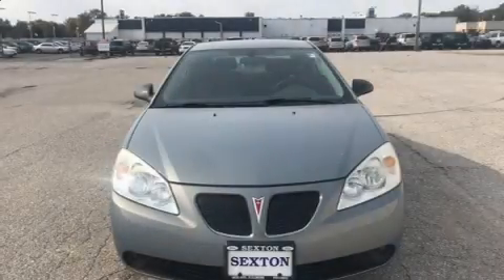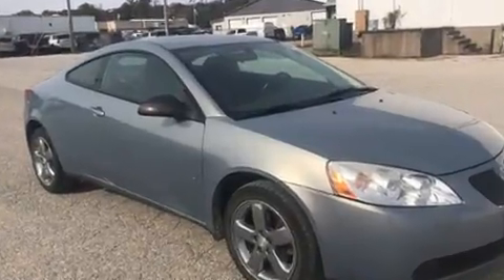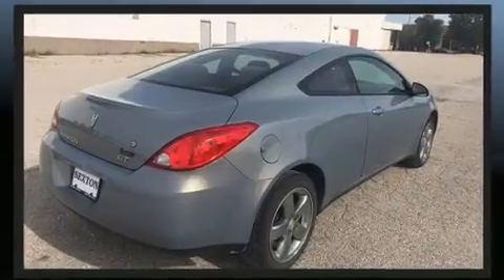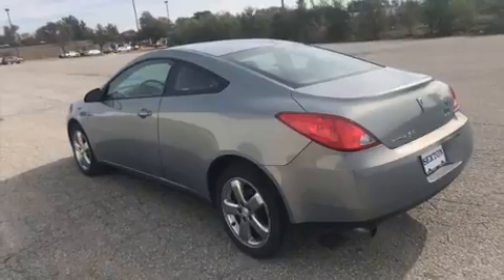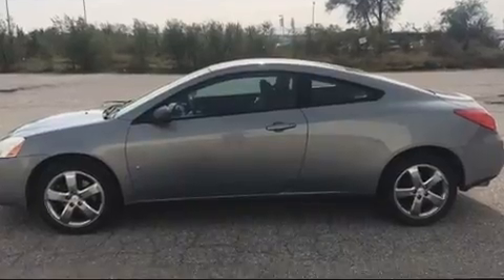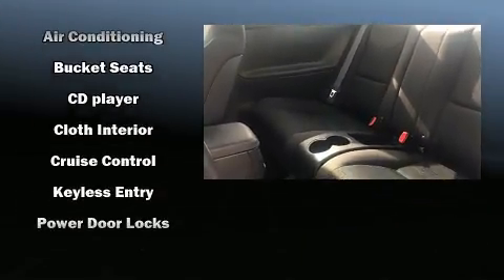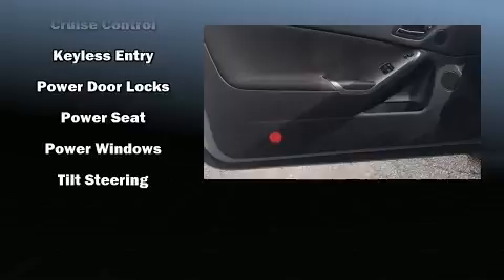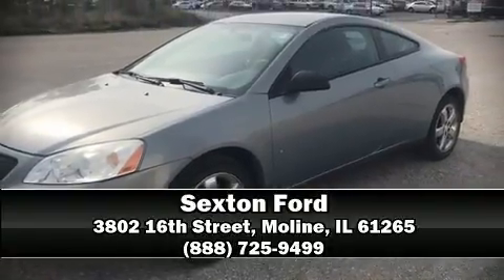2007 Pontiac G6 GT in Moline, IL 61265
Sexton Ford
3802 16th Street

The 2007 Pontiac G6. This 2 door, 4 passenger coupe provides exceptional value! It features an automatic transmission, front-wheel drive, and a 3.5 liter 6 cylinder engine. Top features include air conditioning, 1-touch window functionality, a trip computer, front bucket seats, fully automatic headlights, power door mirrors, power windows, and cruise control. You and your passengers will enjoy the stereo system, which includes a CD player with AM/FM radio, steering wheel mounted audio controls, and 8 speakers, providing excellent sound throughout the cabin. Side curtain airbags deploy in extreme circumstances, shielding you and your passengers from collision forces. We'd also be happy to help you arrange financing for your vehicle. Stop by our dealership or give us a call for more information.